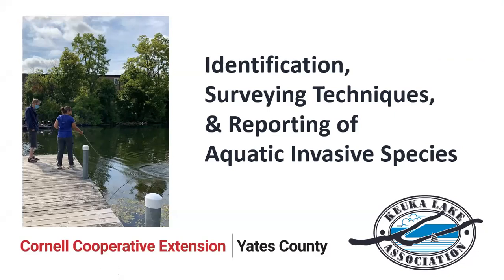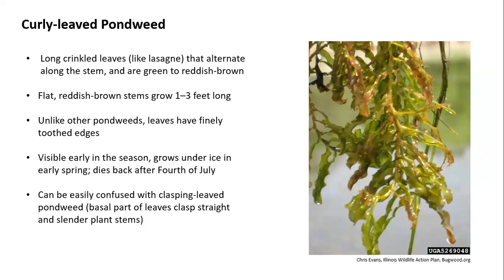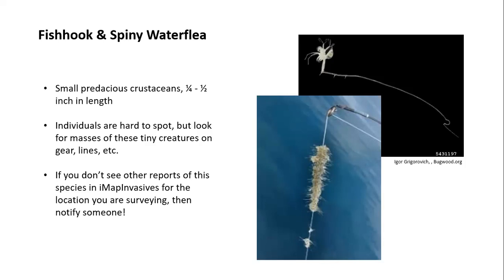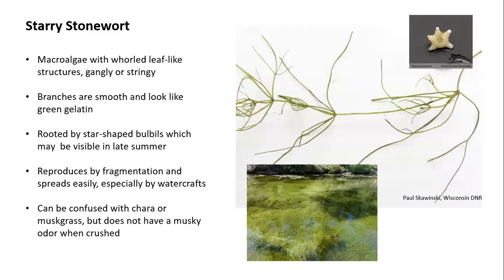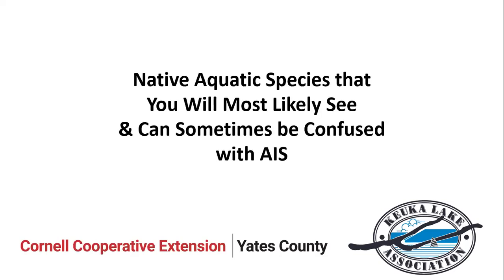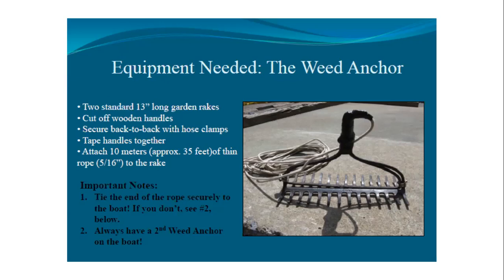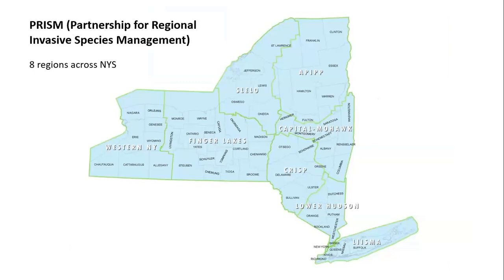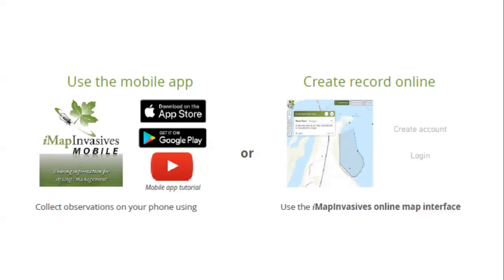IDENTIFICATION, SURVEYING TECHNIQUES, AND REPORTINGOF AQUATIC INVASIVE SPECIES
Aquatic invasive species (AIS) are detrimental to the ecosystem of a
waterbody and overall water quality. Learning how to identify and report
AIS is a way we can all work together to contribute information needed
to help with early detection and spread prevention of AIS, and to help
protect the overall health of the waterbodies we love and depend on. At
this virtual presentation, learn how to identify AIS already present and
others posing a threat of introduction to the Finger Lakes Region, and
how to report them in iMapInvasives.

PRESENTER: LAURA BAILEY
CORNELL COOPERATIVE EXTENSION (CCE) OF YATES COUNTY & THE KEUKA LAKE ASSOCIATION
Laura Bailey is Natural Resources Educator at Cornell Cooperative Extension (CCE) of Yates County and Northwest Regional Director of the Master
Forest Owner (MFO) Program.